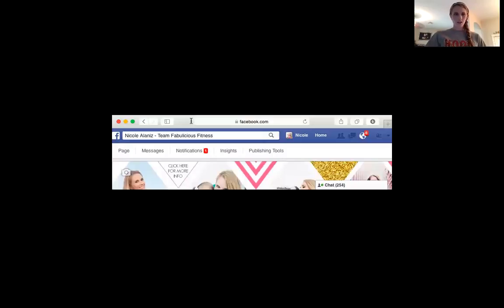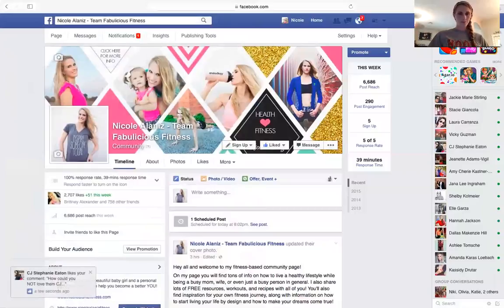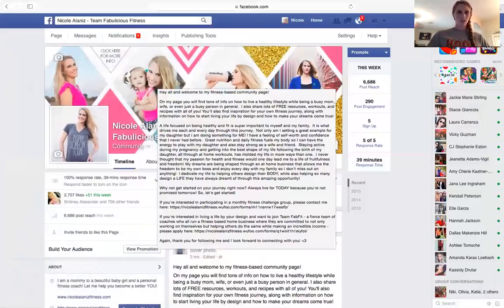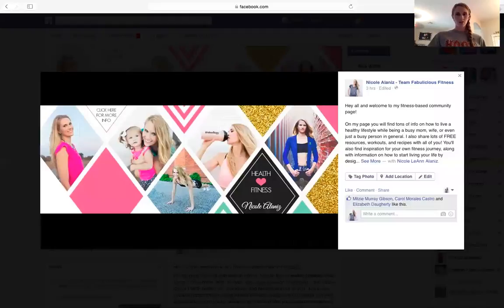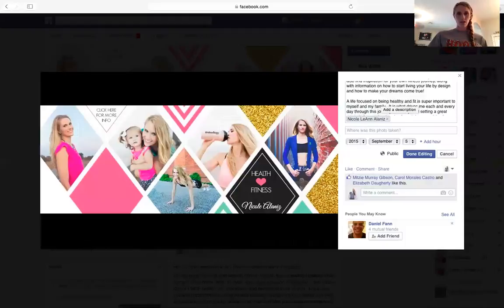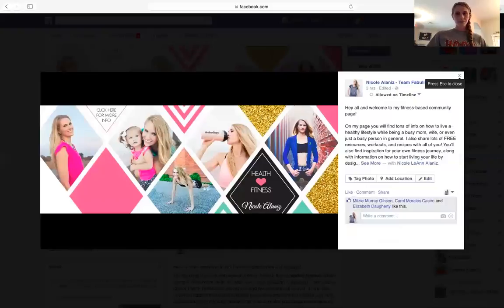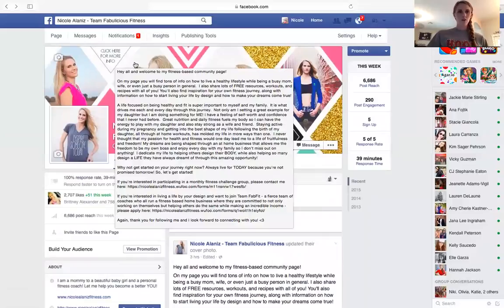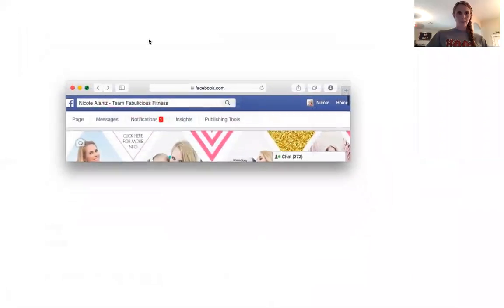How to add a description to Fitness Page cover photo in Facebook